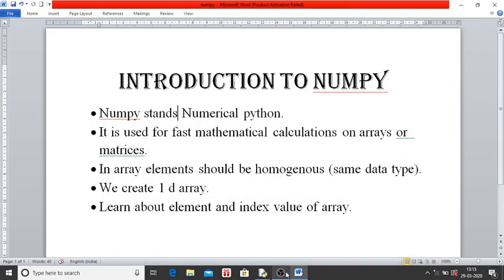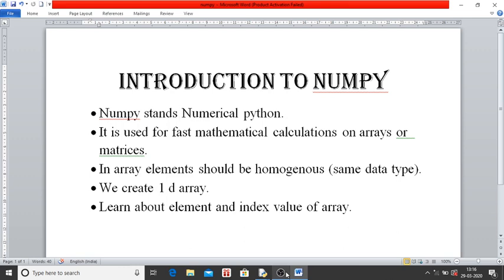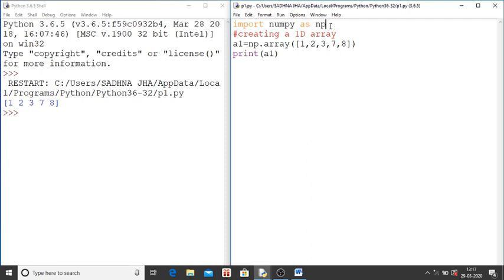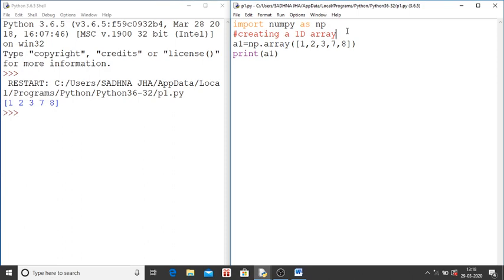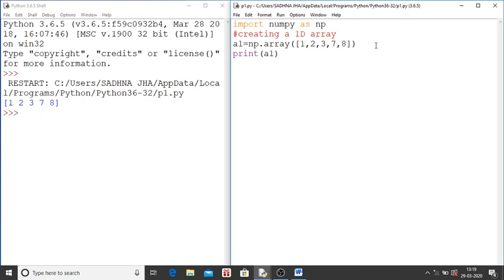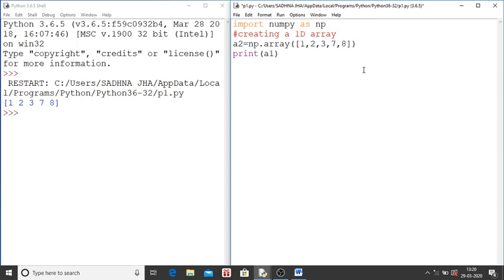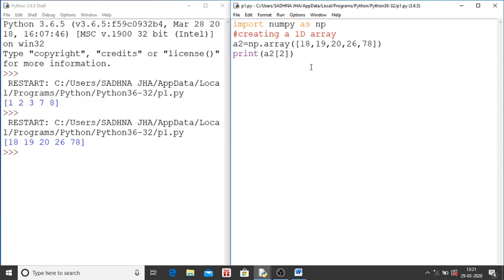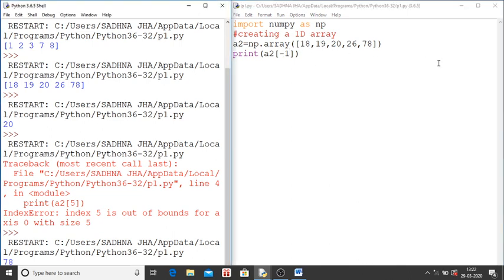NumPy introduction/ Information Practices with Python/ Class 12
Basics of NumPy ,